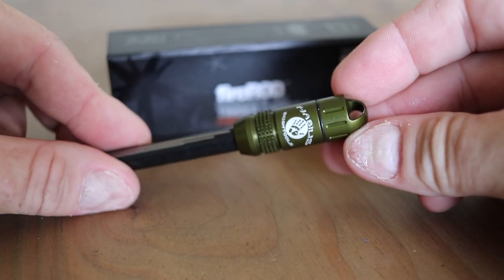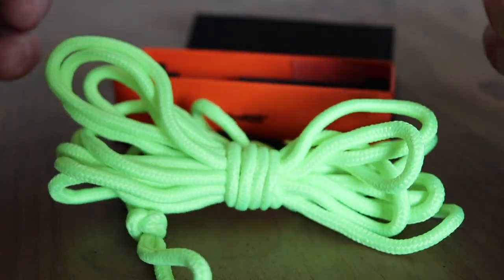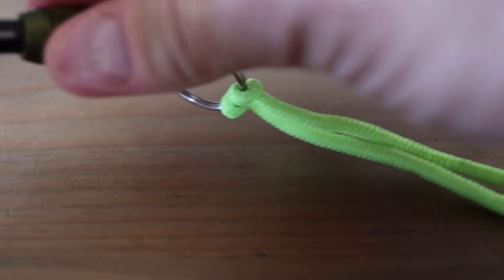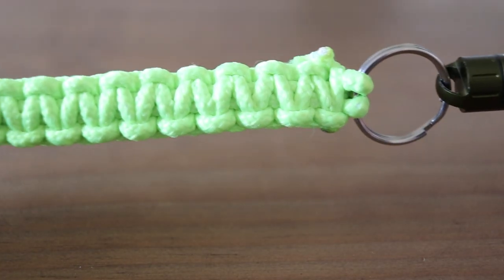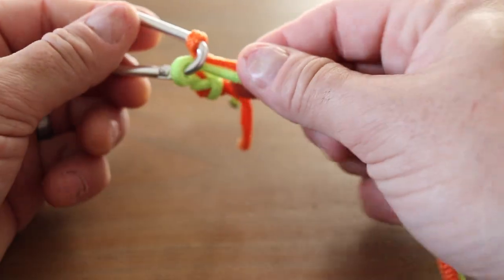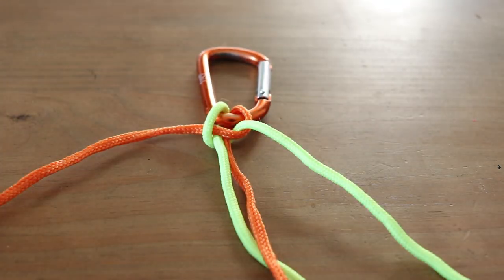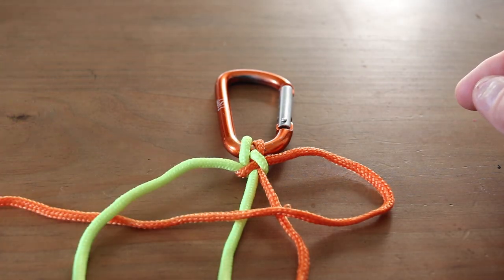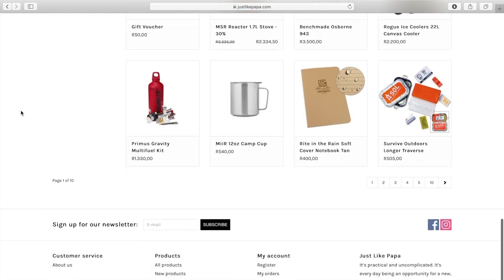Making a lanyard for my fireROD "how to" tutorial!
With national lockdown still in full swing I’ve been going bonkers just sitting at home. I started unpacking a lot of my camping equipment just for something to keep me busy. I came across my fireROD fire starter and thought I’d make a lanyard for it. A simple project, but something to do. This was the inspiration behind this video. It’s not the most difficult to make, in fact it’s pretty simple. There are more advanced lanyard video tutorials all across YouTube.
Anyway, I hope you enjoyed the video and found the tutorial useful. Now to find something else to do..
As always thanks guys for all your support and I look forward to seeing you in the next video. Cheers!

LINKS:
EXOTAC's fireROD fire starter:

GEAR I USED FOR THIS VIDEO:
Canon Powershot G7X MKII | Canon 200DSLR | iPhone Xs
Canon EFS 11mm Macro
Joby GorillaPod 3K | National Geographic 3-way Tripod | Rollei Mini

Youtube NC sound Effects Music:
March_On | Street_Smart | Rolling_Heads | Far_Away_Sting